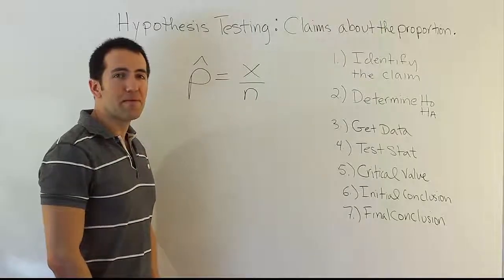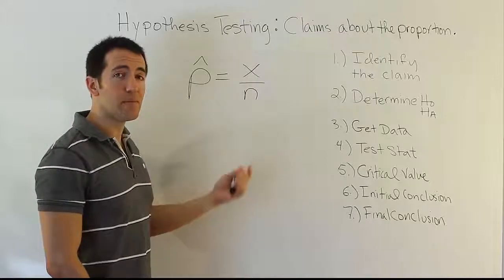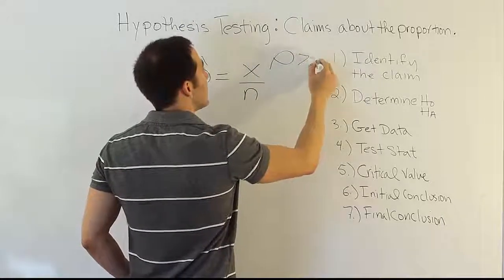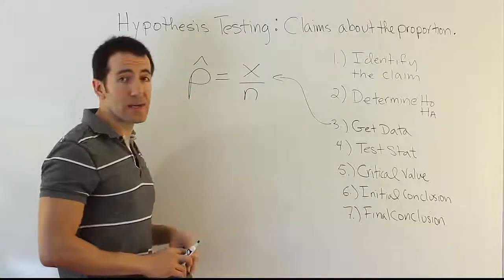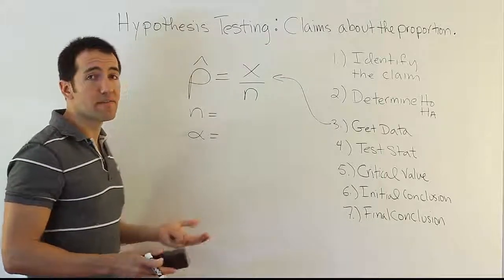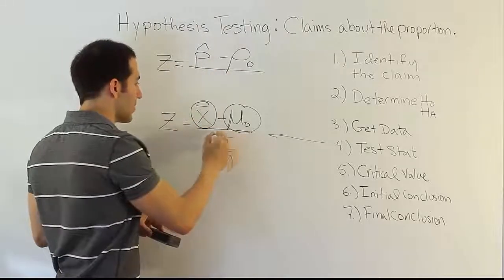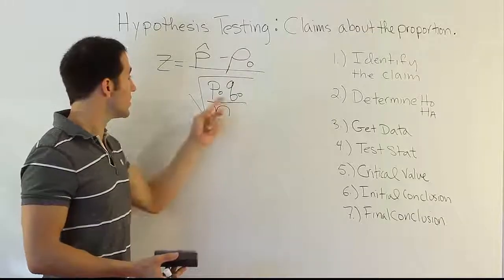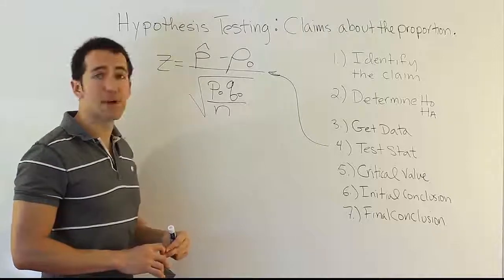Proportion Hypothesis Testing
In this video, we discuss the overall strategy of hypothesis testing for claims about a population proportion.